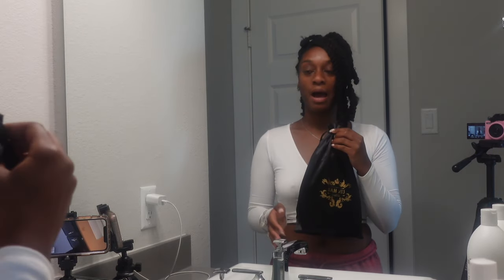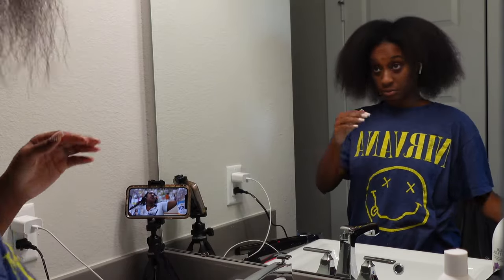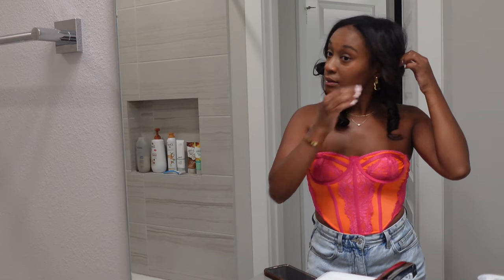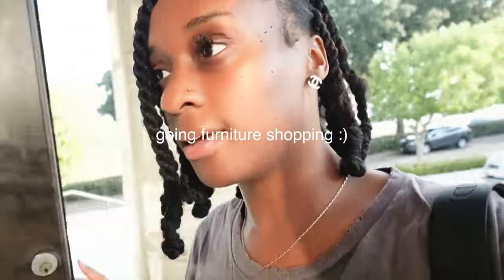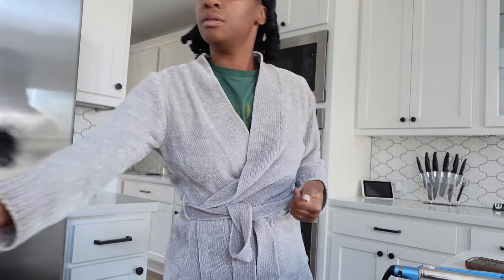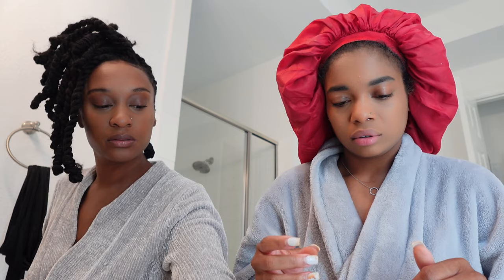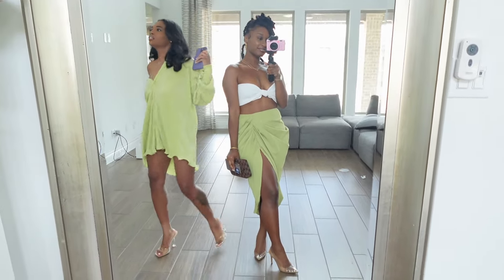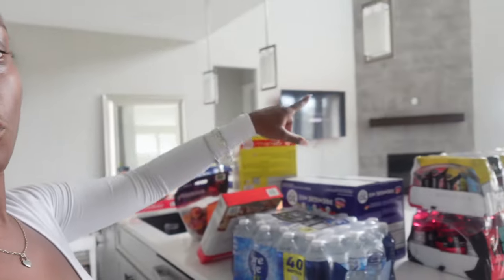VLOG: HOW TO INSTALL ULA HAIR CLIP INS | ITS LEX BIRTHDAY!! | ME & LEX MOVED IN TOGETHER!💕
Make sure y'all drop them comments & let me know what y'all want to see 💗

♥Product information: Seamless install PU clip ins extension body wave 20inch
♥Highly Recommend Hair:

Free Music for Videos 👉 Music by Curci - Reign On Me (feat. WESTSIDE BOOGIE)